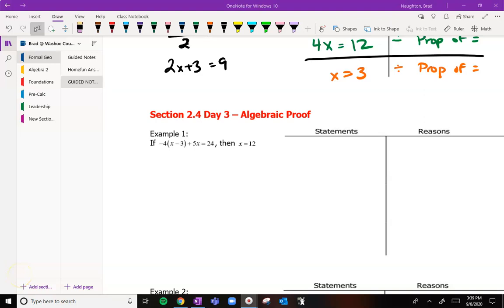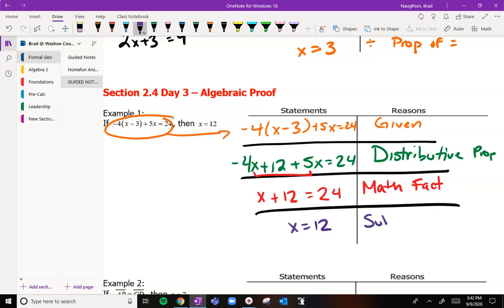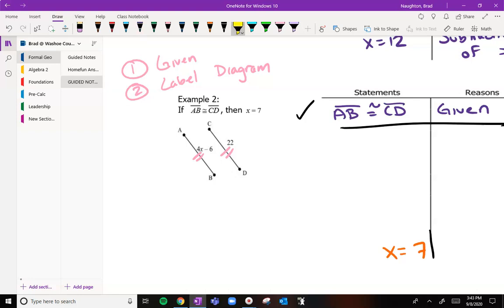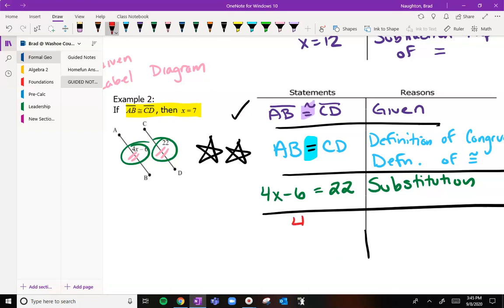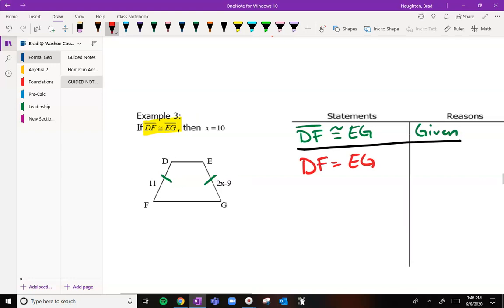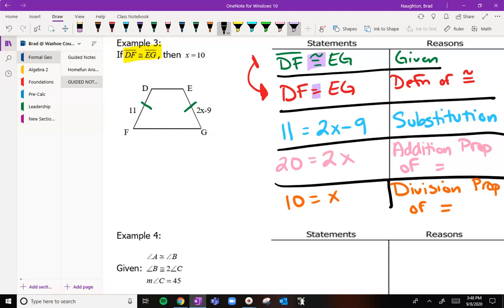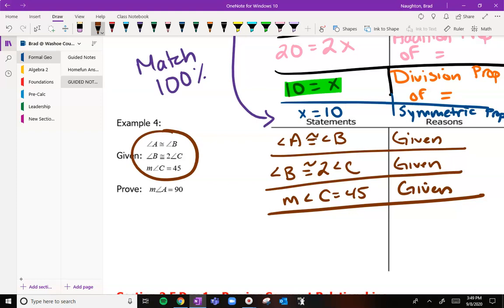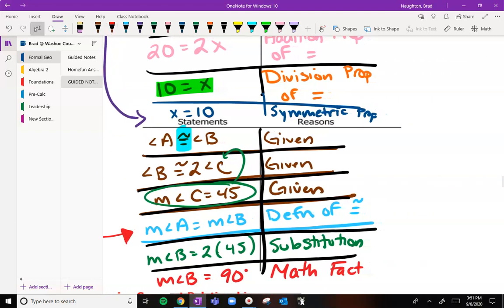Formal Geometry - Unit 2 - Section 2.4 - Part 3